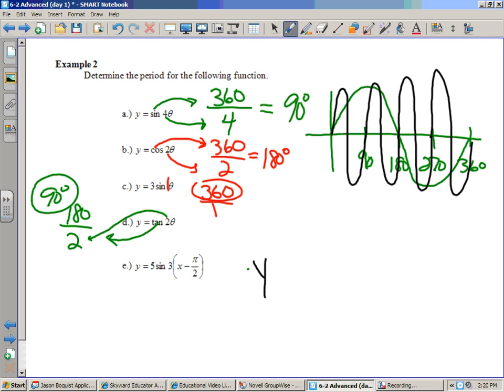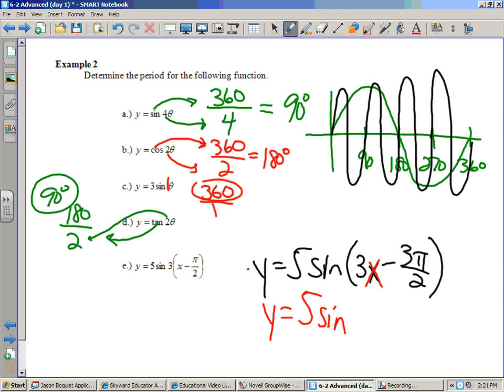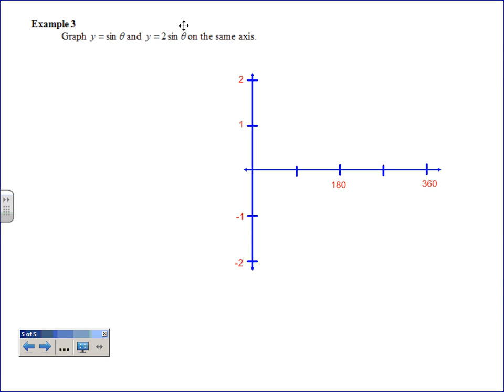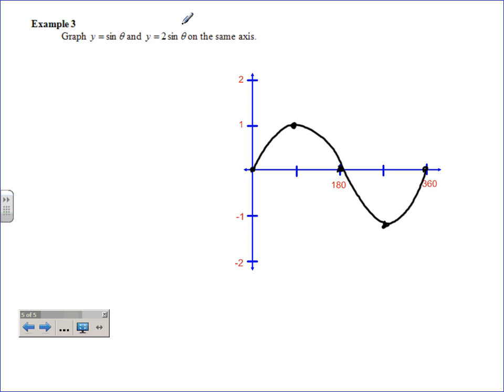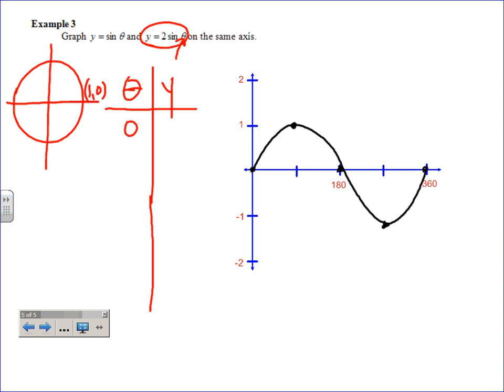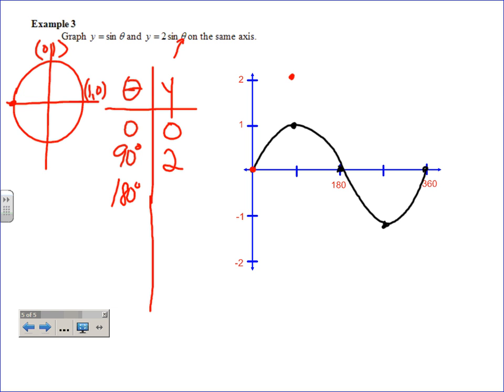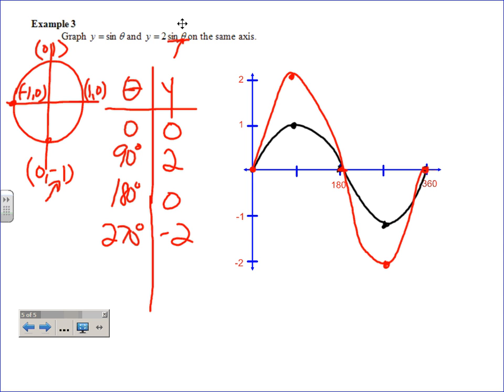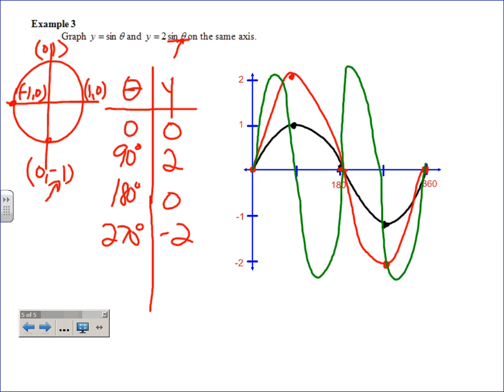Advanced Math 6-2 day 1 part 2.wmv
Part 2 of Advanced Math section 6-2 day 1 dealing with amplitude and period of trigonometric functions.